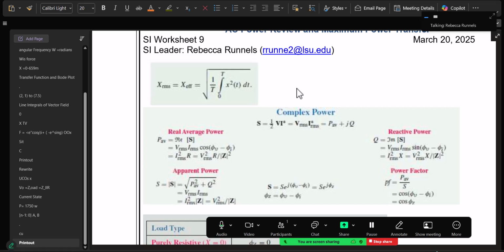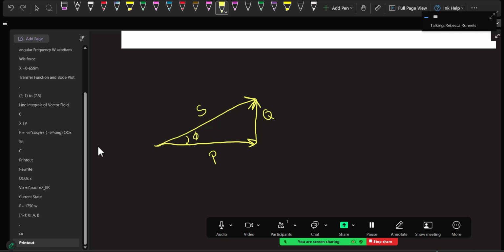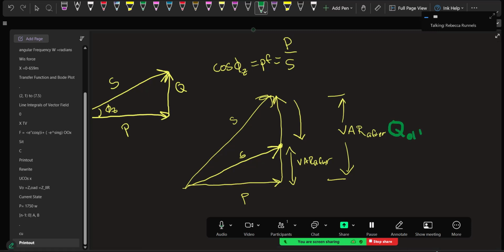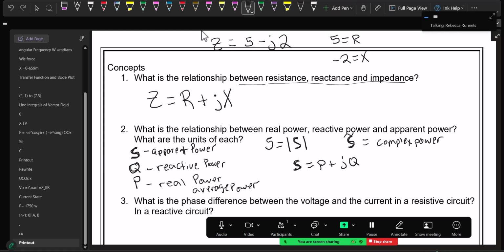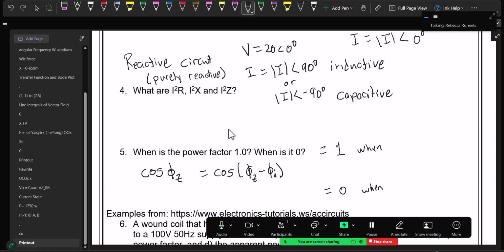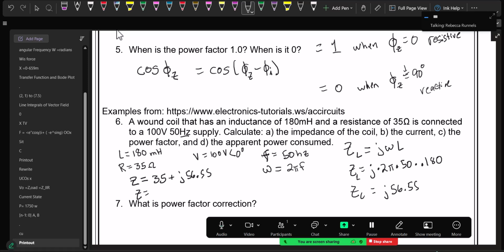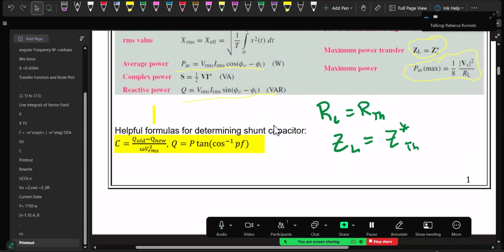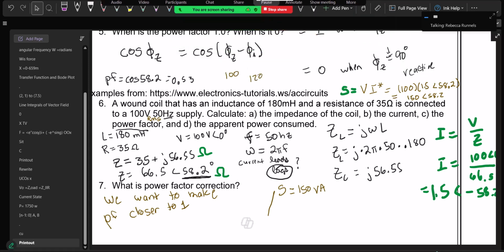AC Power Review